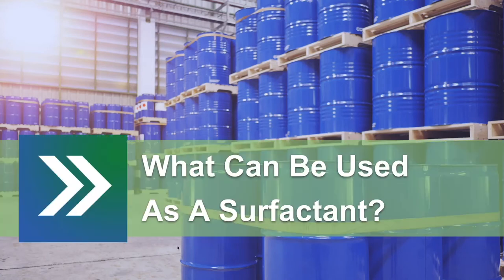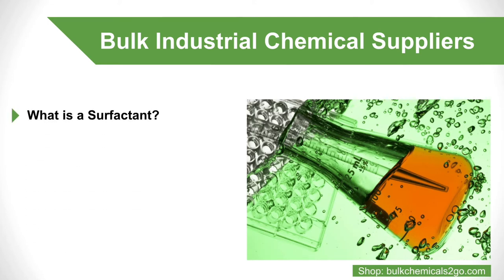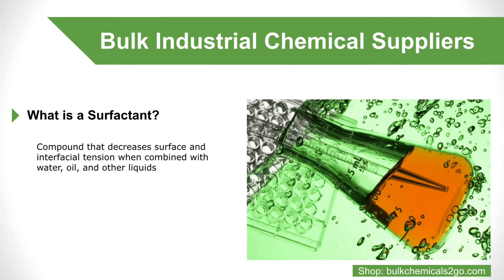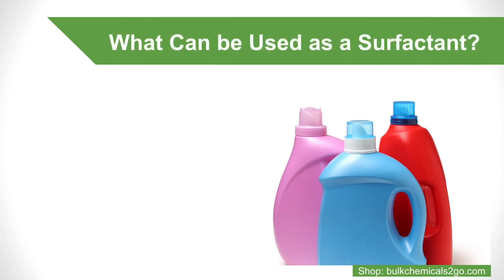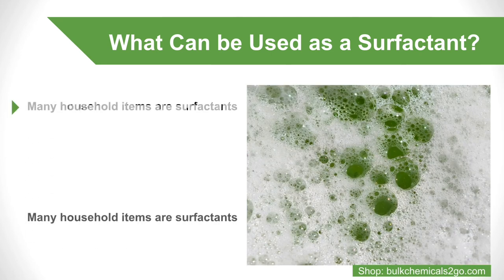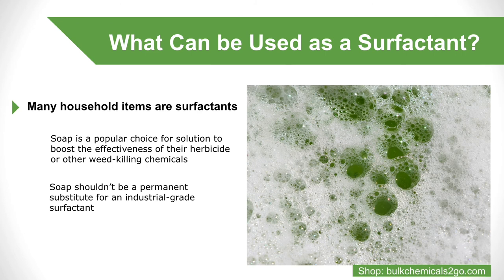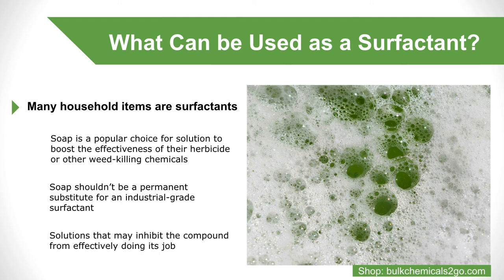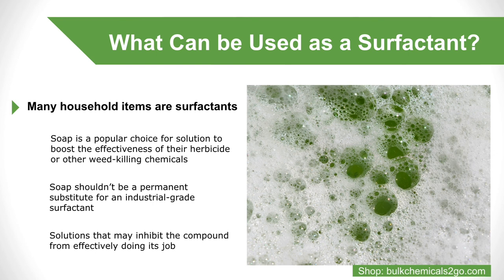Common Surfactants | Examples Of A Surfactant | Are Surfactant and Detergent The Same?